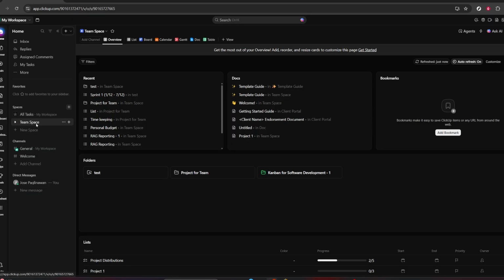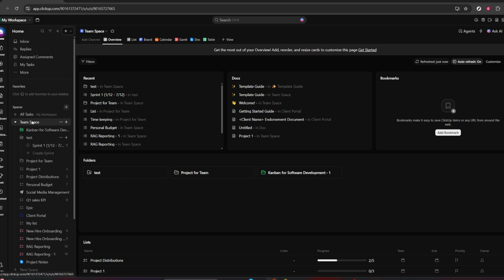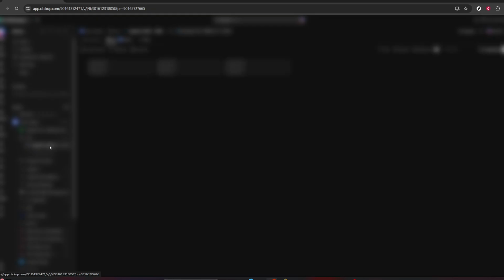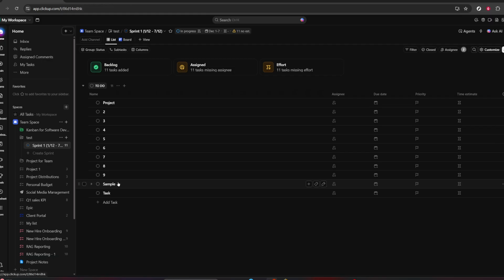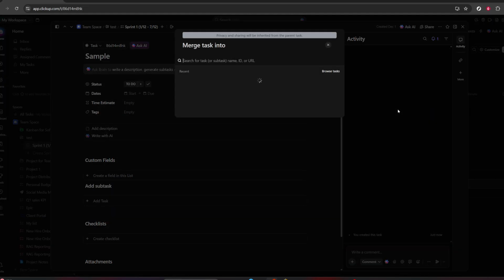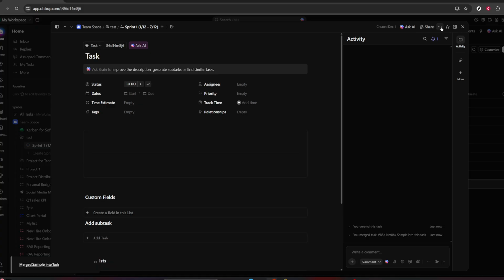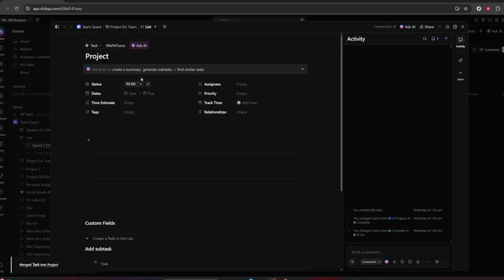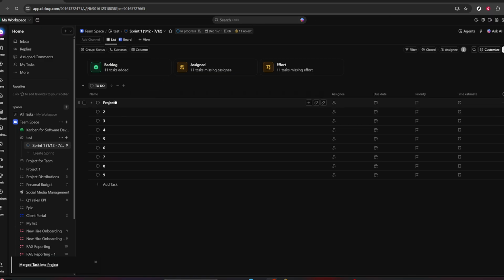How to merge tasks in ClickUp [FULL GUIDE]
In todays video we cover How to merge tasks in ClickUp